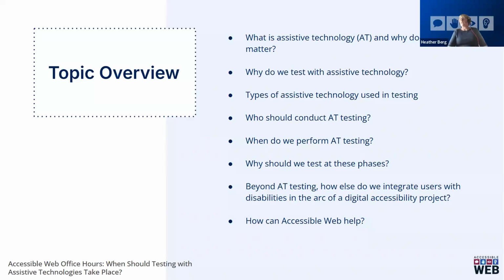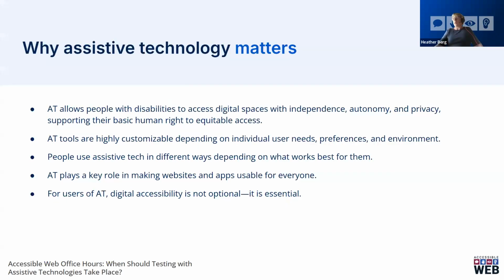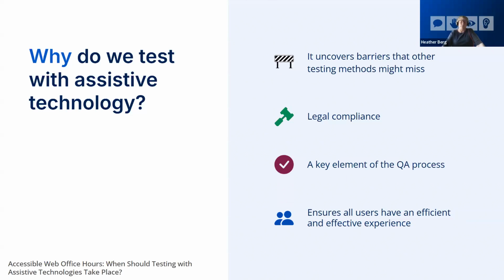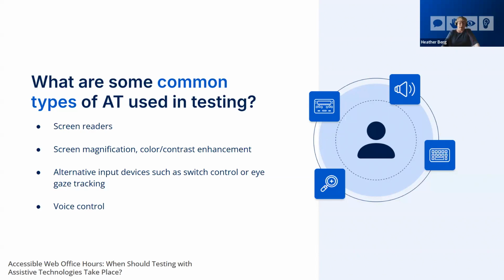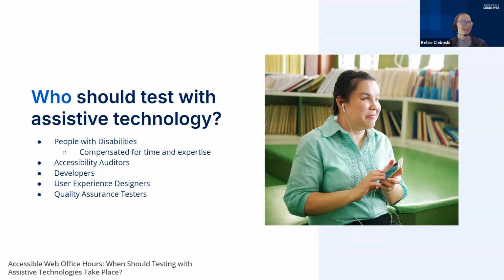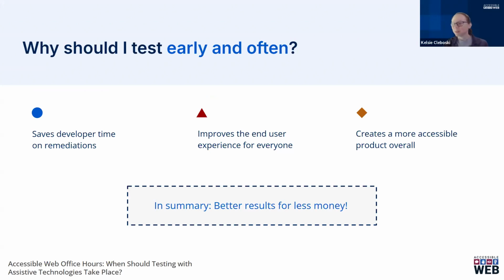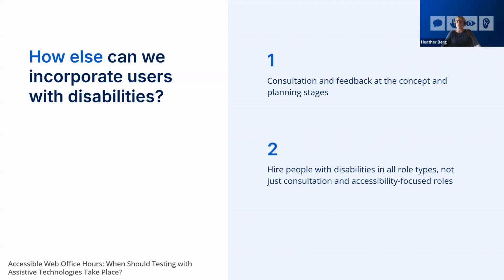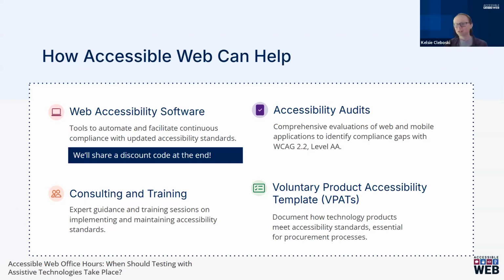When to Test with Assistive Technology in Your Accessibility Workflow | Accessible Web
Where does assistive technology (AT) testing fit in your accessibility workflow? In this webinar, we answer one of the most common questions: When should AT testing happen, and how can it add value to your process?

00:00 Intro
00:08 Topic Overview
01:16 What is assistive technology?
02:11 Why assistive technology matters
03:50 Why do we test with assistive technology?
05:30 Common types
07:41 Who should test with assistive technology?
09:13 When to test
10:20 Why to test early and often
11:32 How else to incorporate users with disabilities
13:12 How we can help